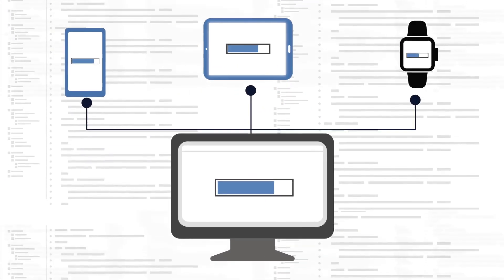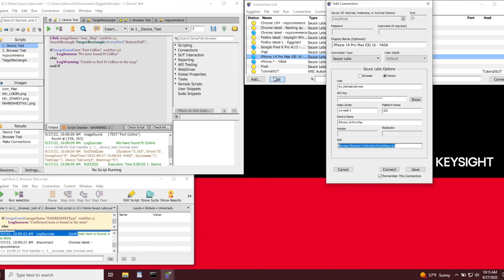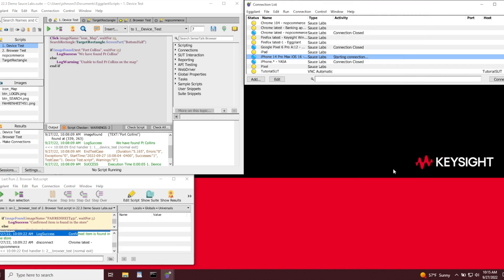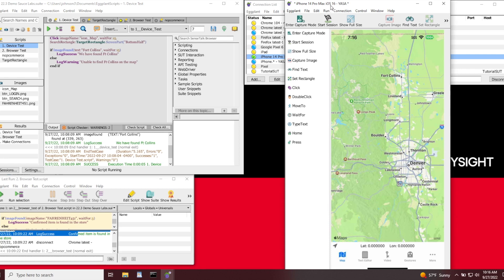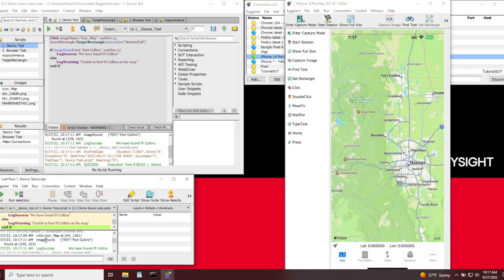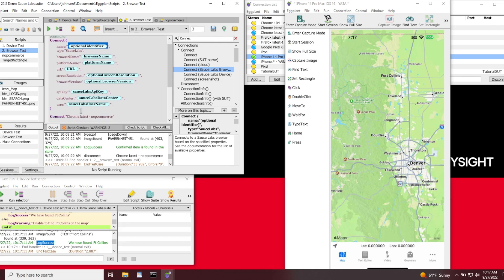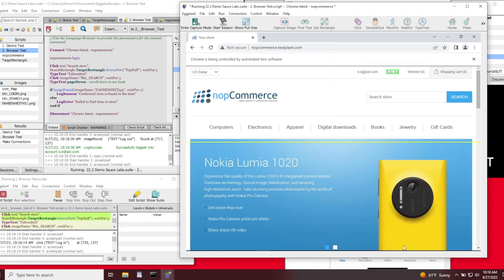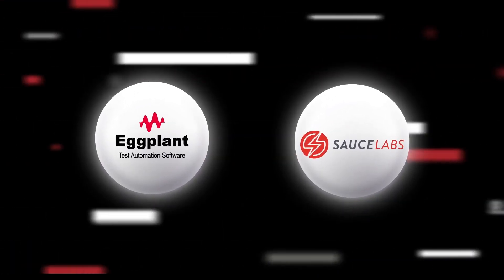Mobile Application Testing with Keysight Eggplant and Sauce Labs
Learn how Keysight Eggplant's integration for Sauce Labs Real Device Cloud enables you to automate testing for your mobile applications on any device and OS combination - quickly and easily.